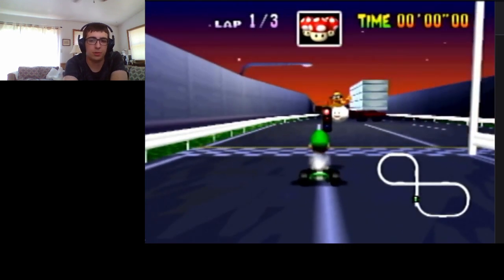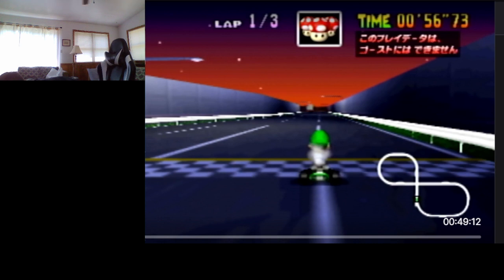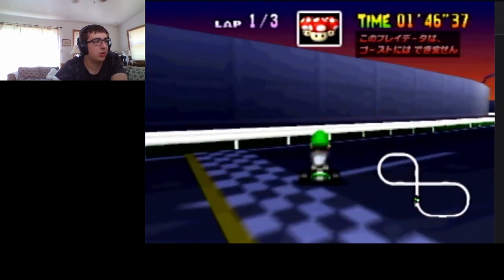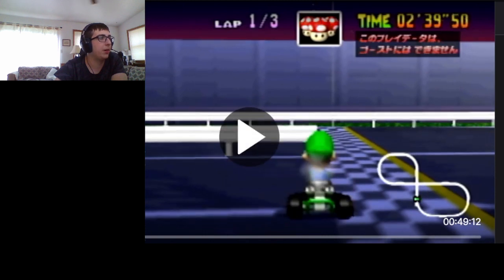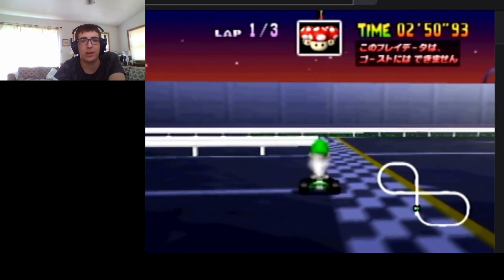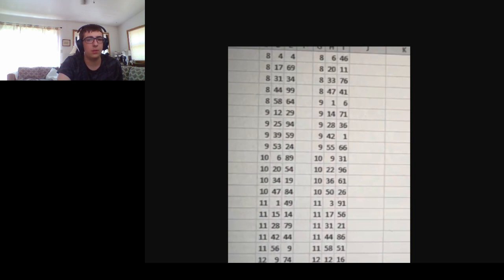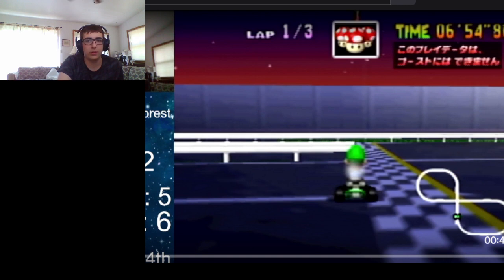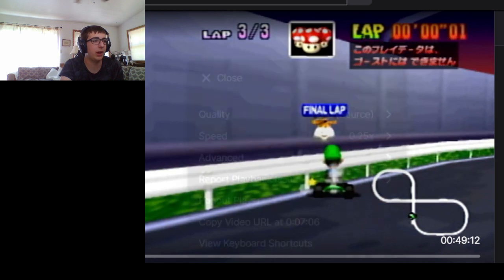How to Get a Mario Kart World Record | Mario Kart 64 - Toad’s Turnpike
Have you ever dreamed of having a Mario Kart WR and your name on mkwrs.com? Here’s the best guide out there for you to succeed!